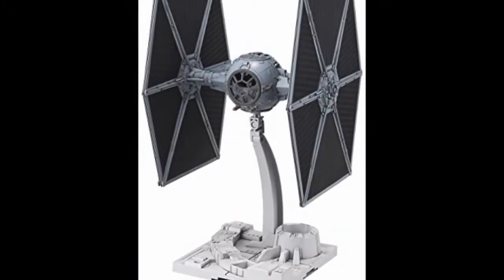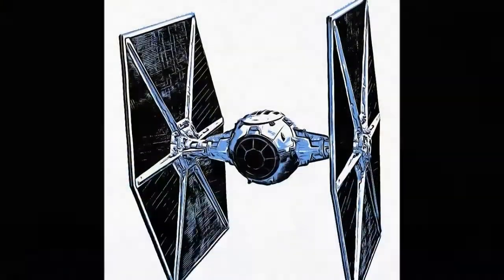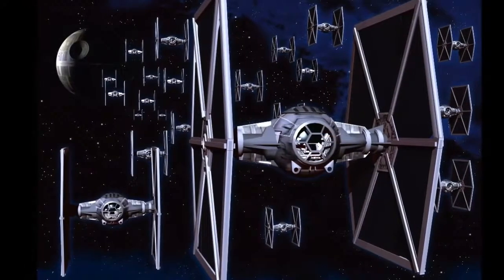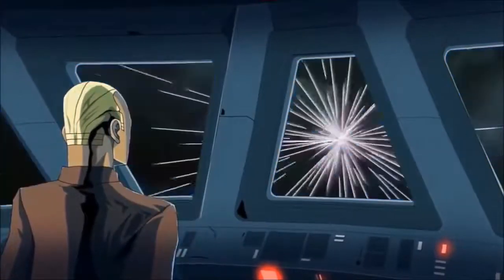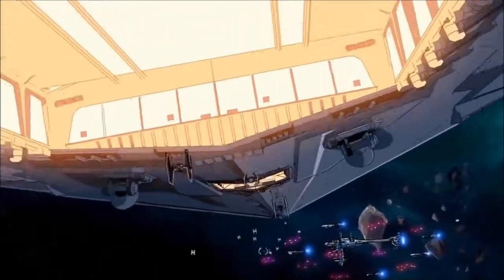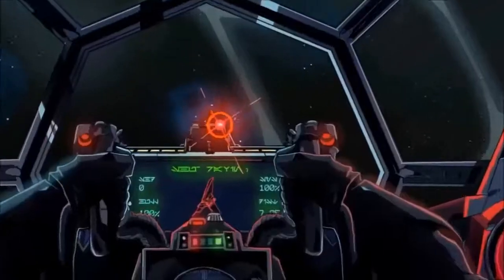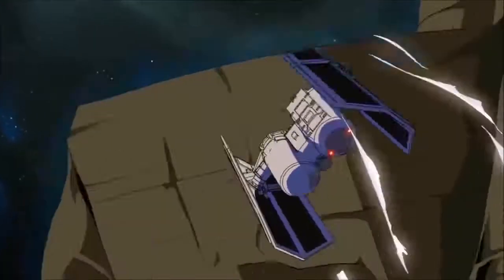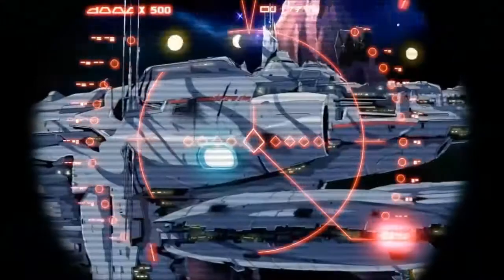Tie Fighter / Star Wars Starfighter Lore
In this episode of Star Wars Lore we take a closer look at the main starfighter used by the imperial navy, the Tie Fighter.